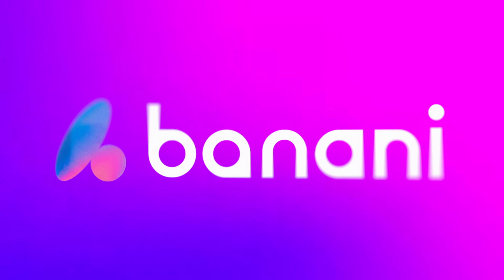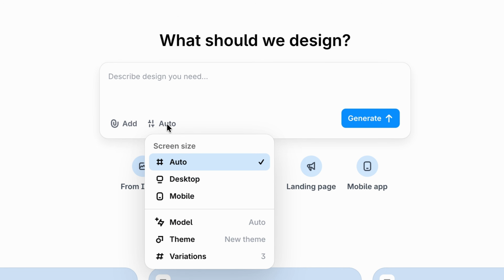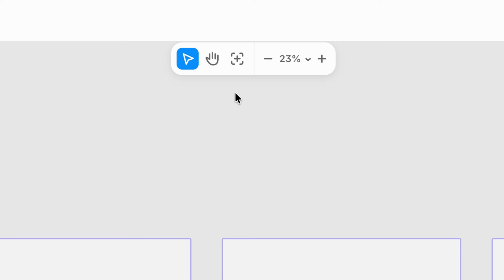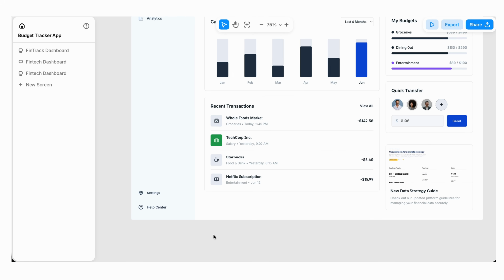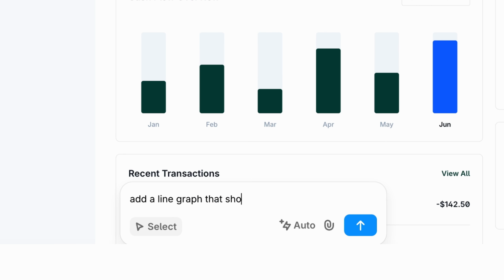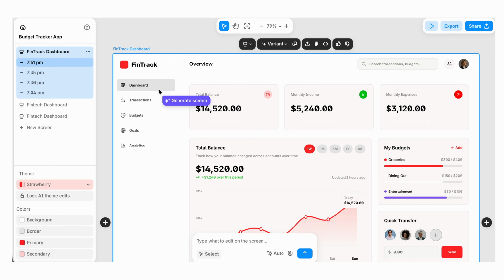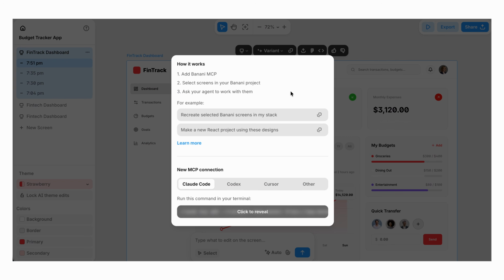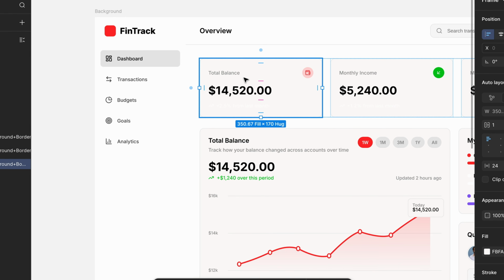Generate UI Designs Faster: New AI Tool for UI/UX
Watch me design a real product from scratch using Banani, an AI UI tool that turns plain-language prompts into multi-screen prototypes. I’ll show how I go from idea to clickable UI, refine the layouts, and export everything to Figma and code—so you can see whether Banani actually fits into a modern product design workflow.